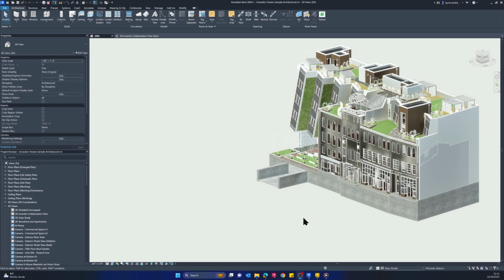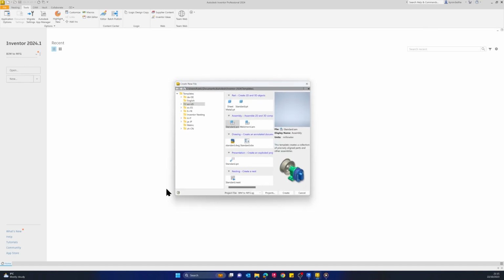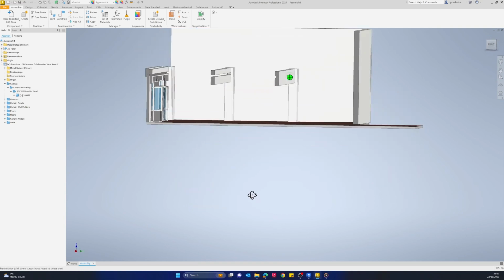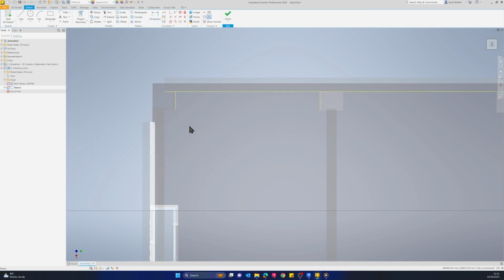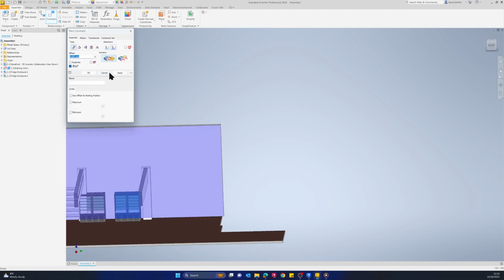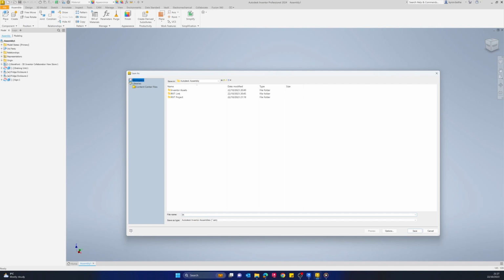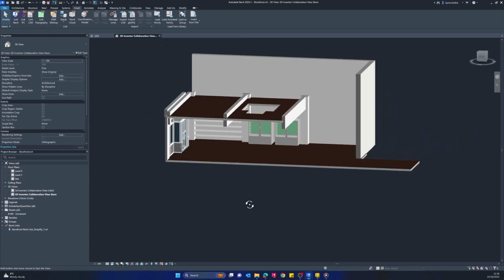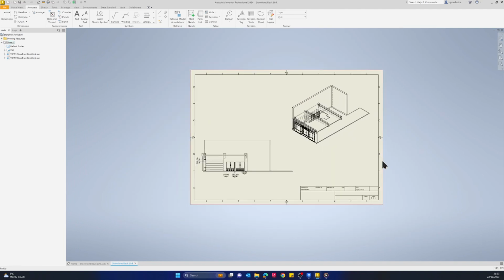BIM for Manufacturing - Autodesk Inventor and Revit Circular Workflows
Autodesk have provided us with some great tools to improve collaboration between the manufacturing and construction industries. In this video, we demonstrate how you can take a Revit model and place it into Inventor to be used as a reference model. We also export the Inventor Model out as a Revit file, using a circular workflow.